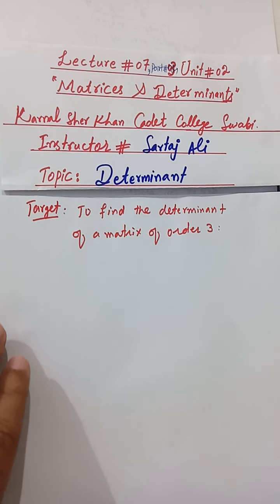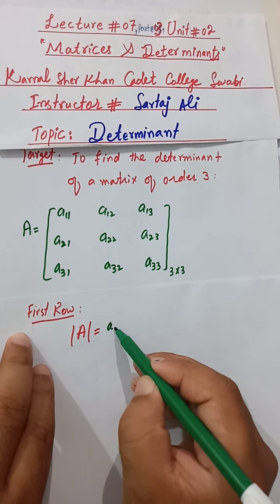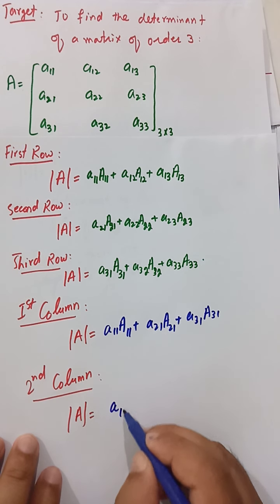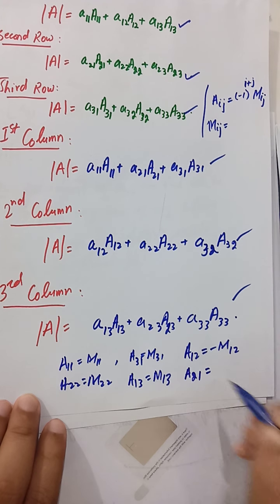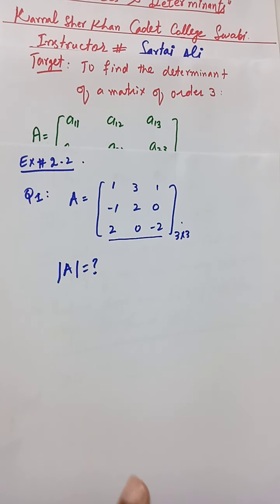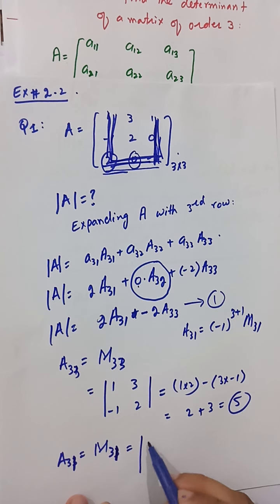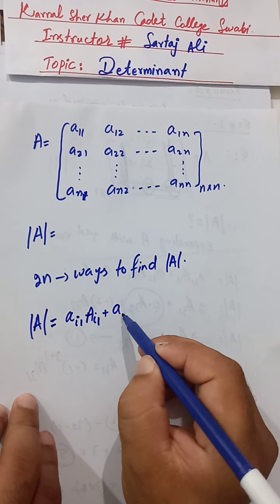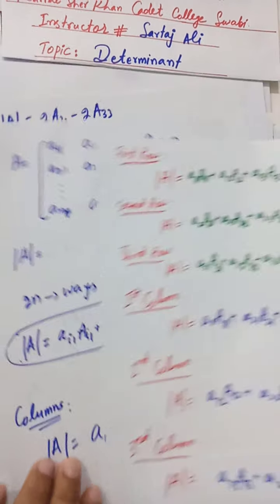Determinant of a MATRIX having order greater than or equal to 3.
Lecture#07 part#03(i) Unit#02, "Matrices and Determinants".
Explanations of the Topic from NCERT Maths Book & KP Text Book.